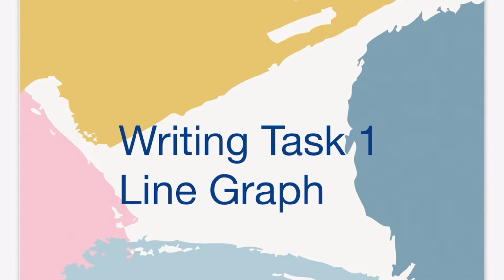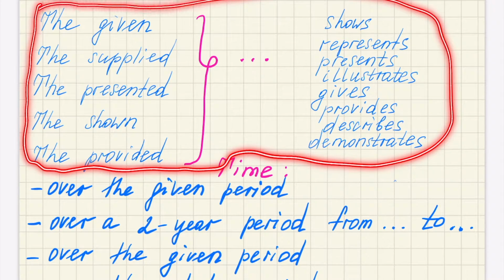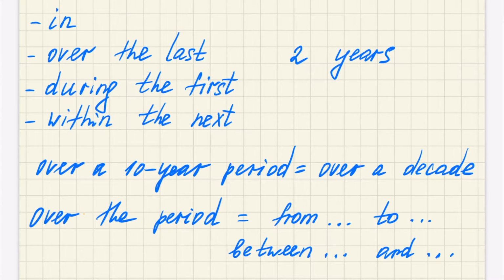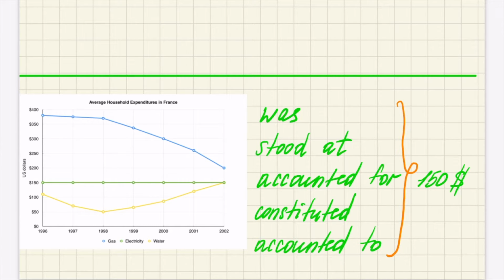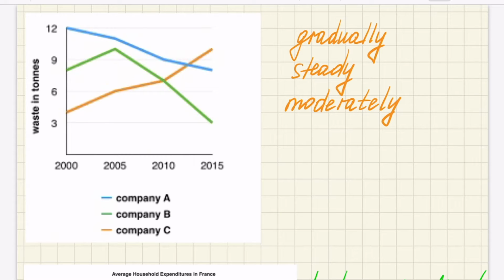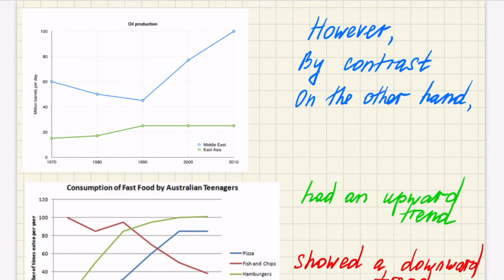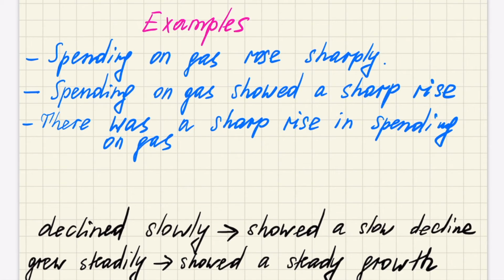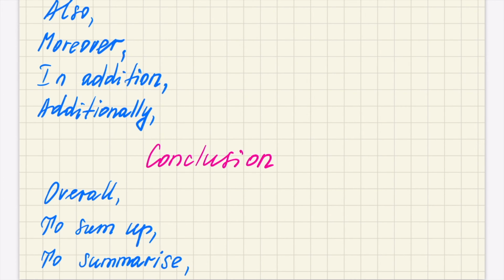Writing Task 1 Line Graph